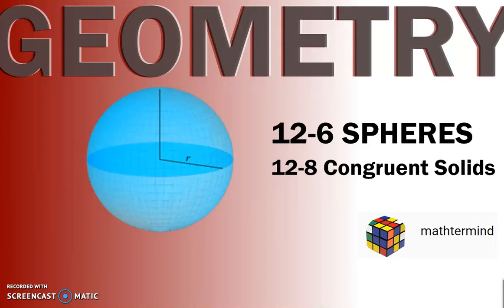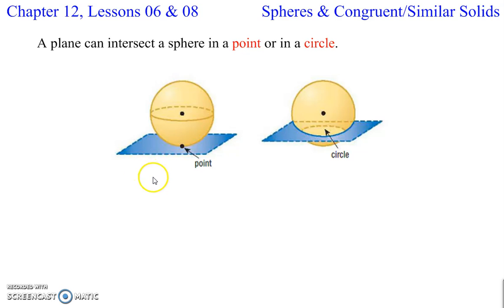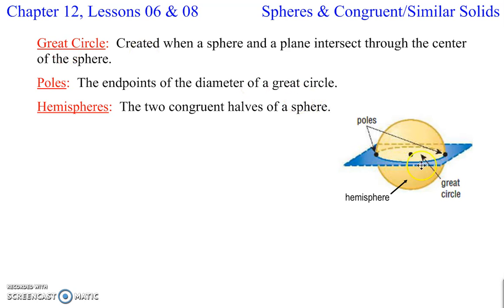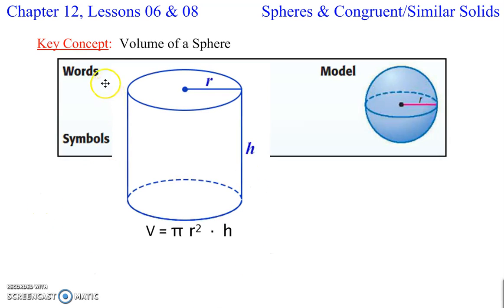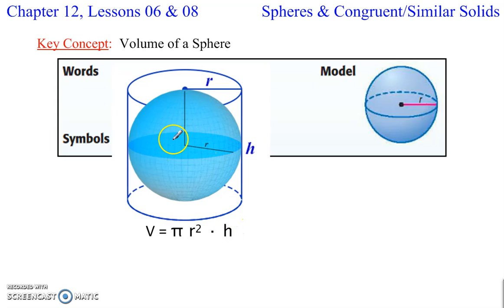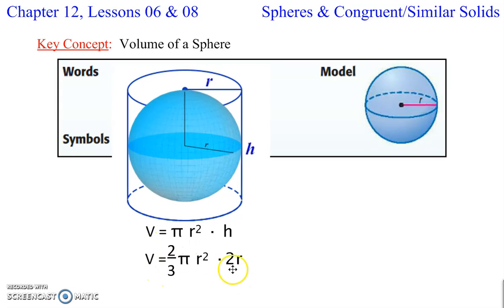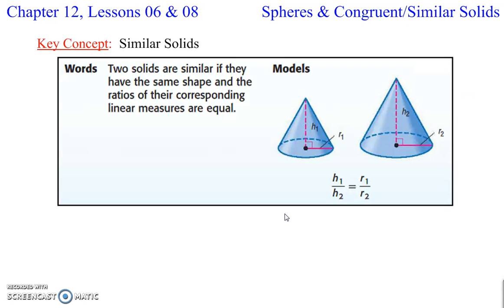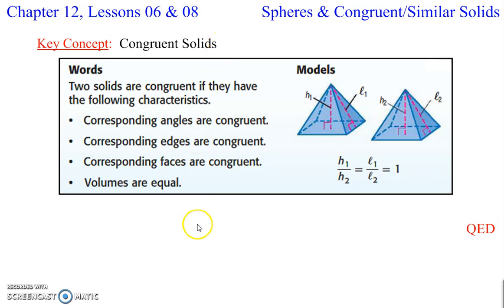Geometry 12-6 Spheres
12-6 Spheres and 12-8 Similar and Congruent Solids